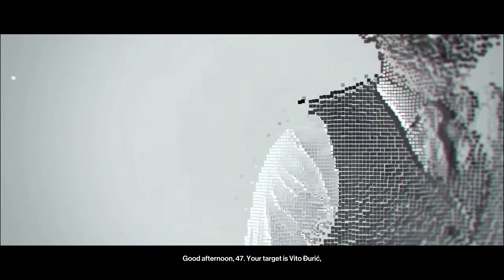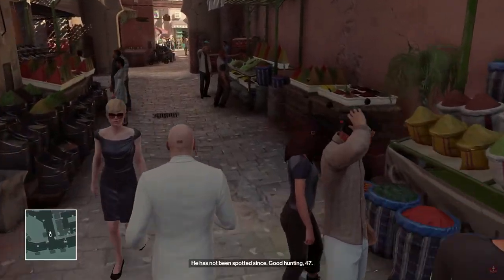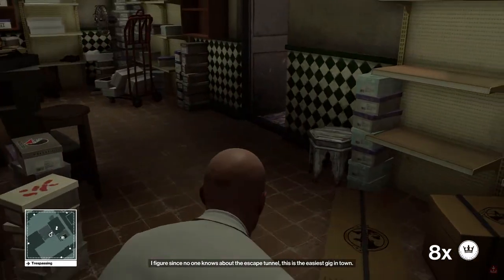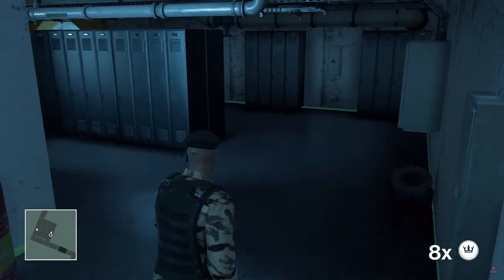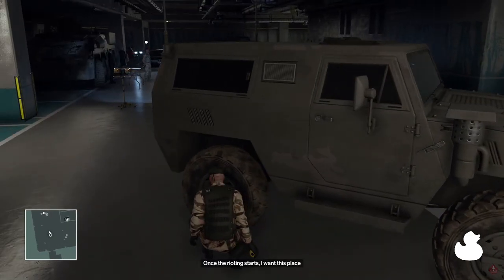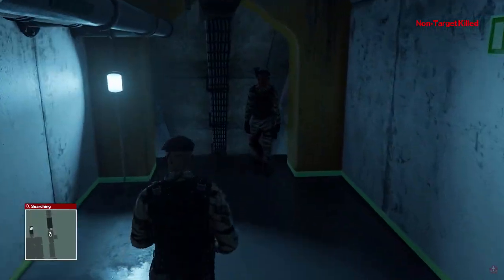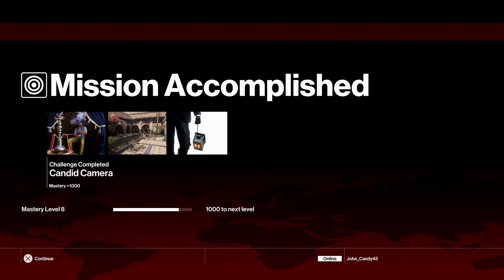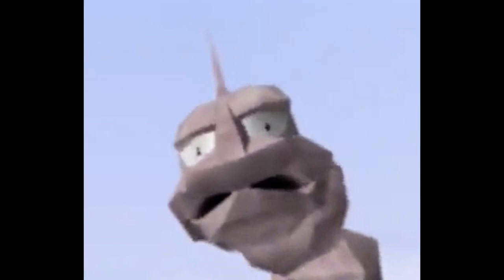Hitman 2016 Elusive Target #5: The Gunrunner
DUCK. QUACK.